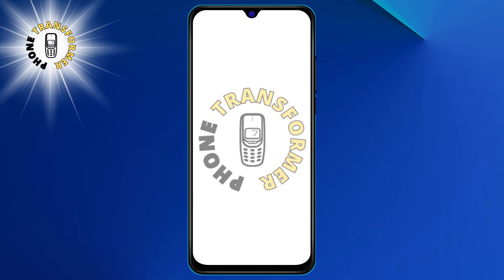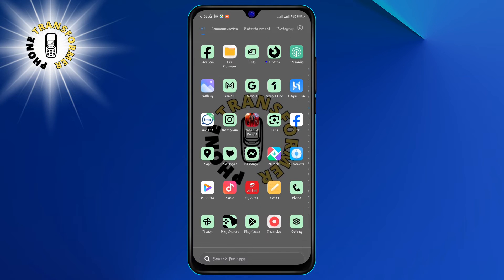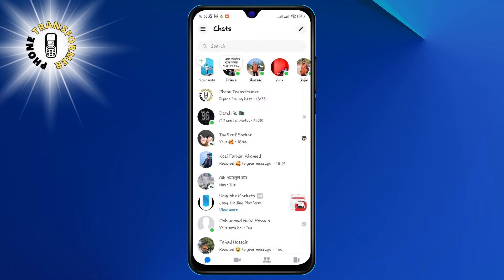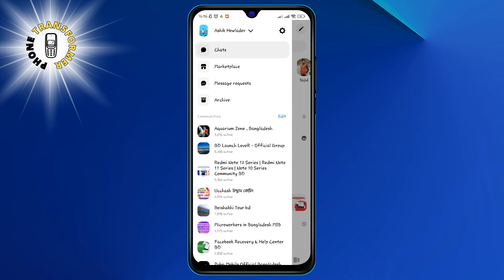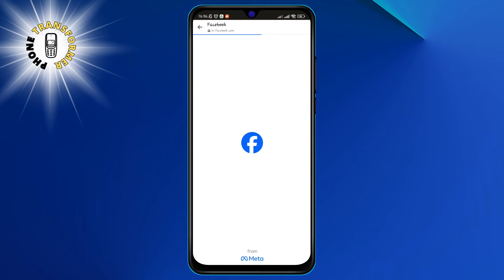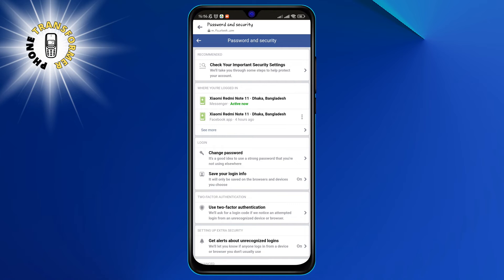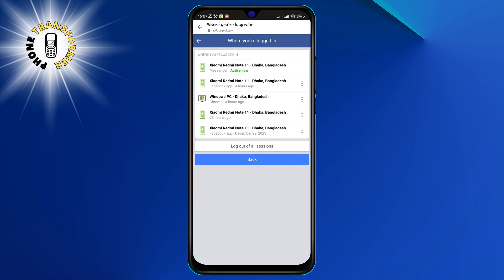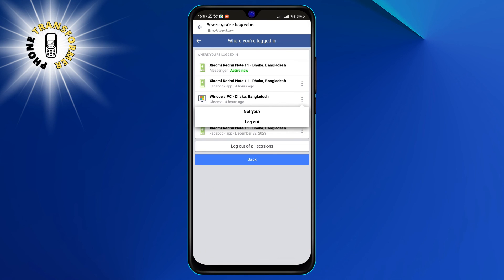How to Delete Messenger Login Devices History - SAFE from HACK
Do you want to protect your privacy and security on Messenger? If yes, then you need to delete your Messenger login devices history regularly. In this video, I will show you how to delete Messenger login devices history in just a few steps.

You will learn how to access your Messenger settings, find your active sessions, and remove the devices you don't want to be logged in. You will also discover how to enable two-factor authentication and logout alerts for extra security. By deleting your Messenger login devices history, you will prevent unauthorized access to your account and messages.

- How to delete Messenger login devices history
- Messenger login devices history
- Messenger security tips
- How to logout of Messenger on all devices
- How to protect your privacy on Messenger